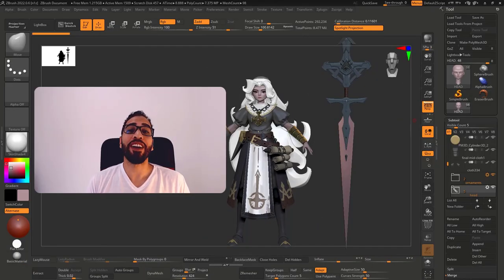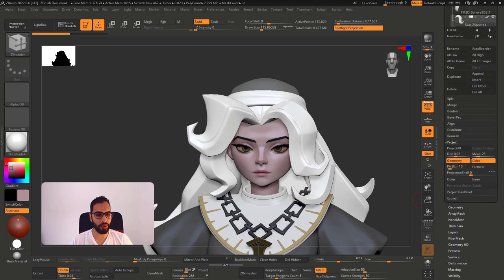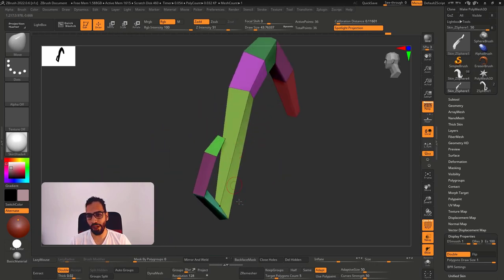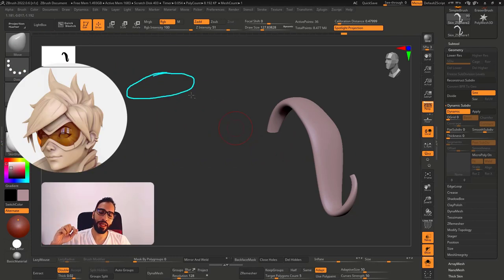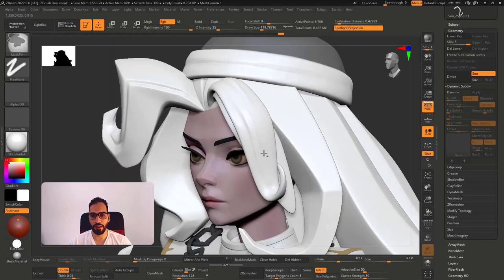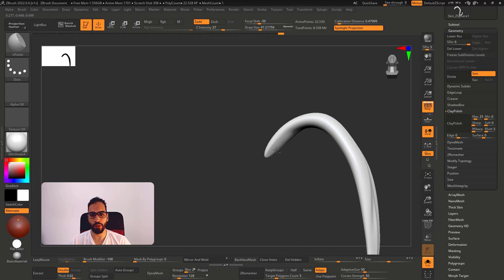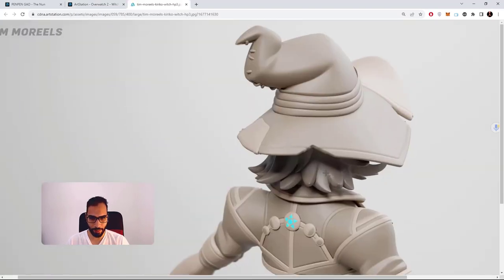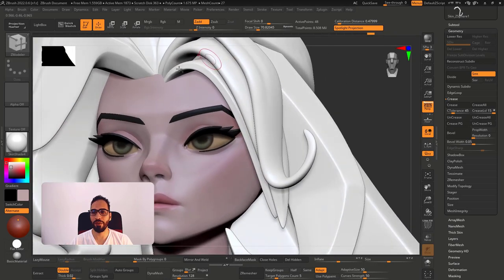How To Create Hair in ZBrush | The Nun Series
Learn how to start blocking hair using this great technique.